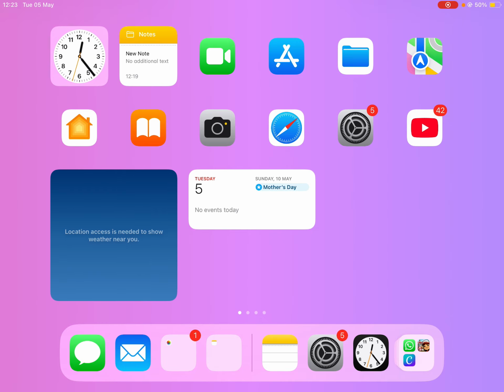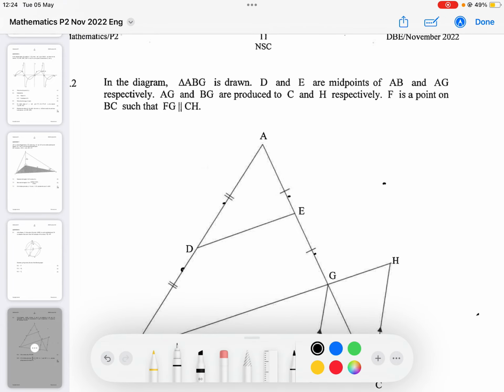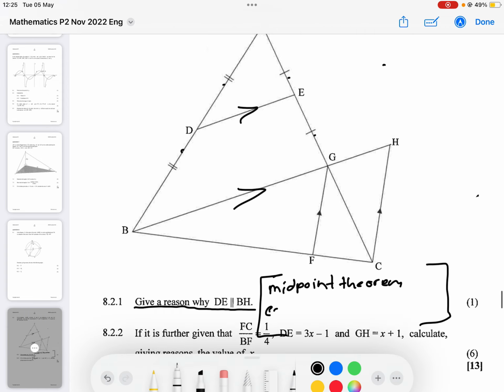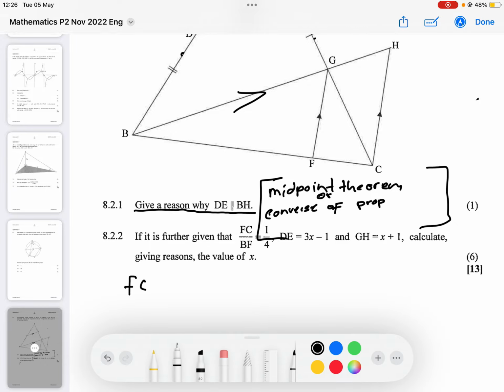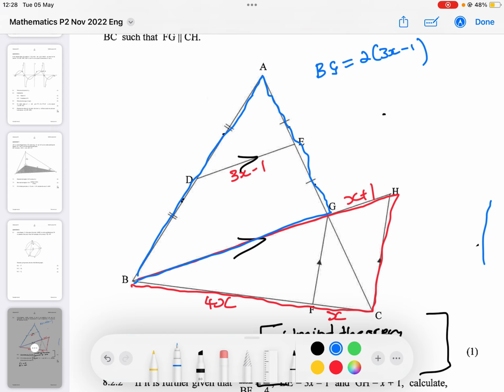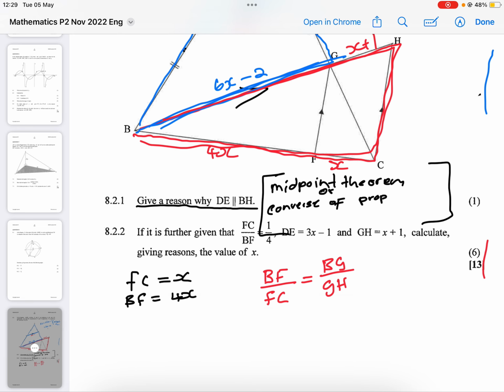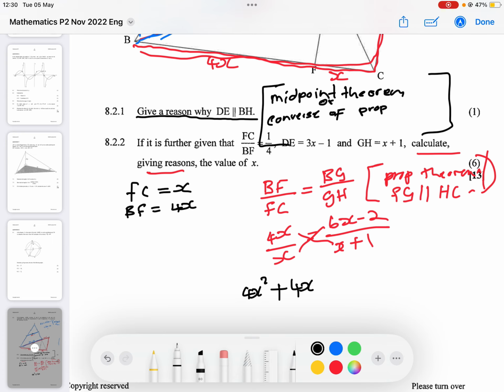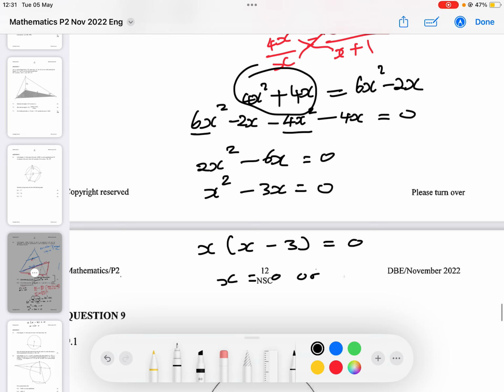06 May 2026. proportionality and Midpoint theorem